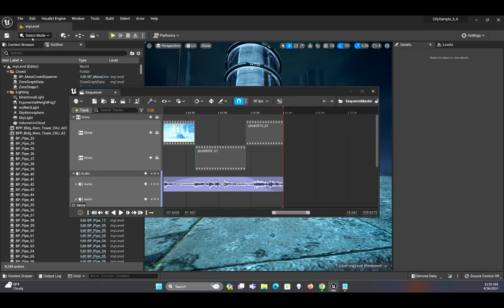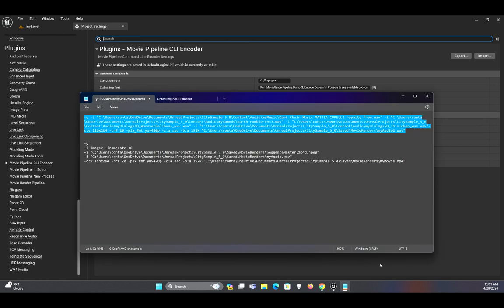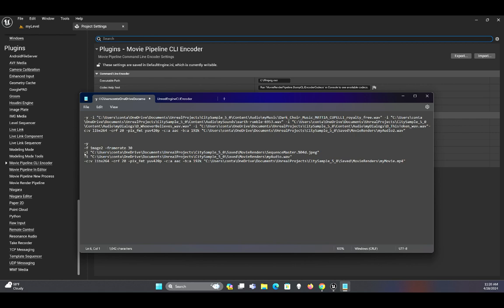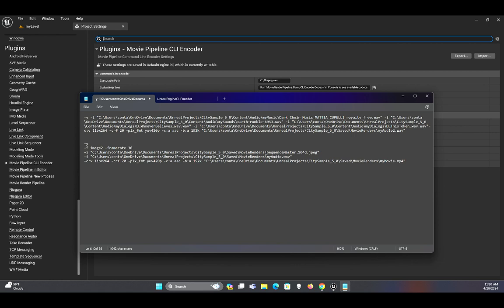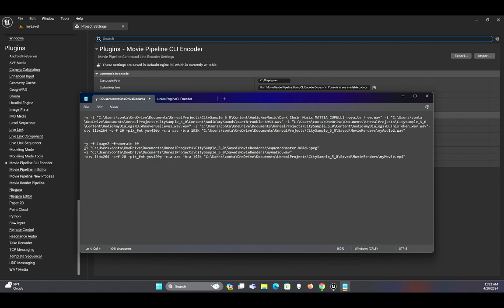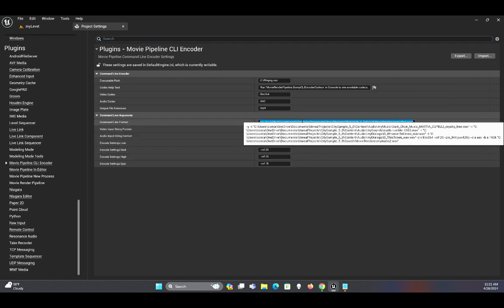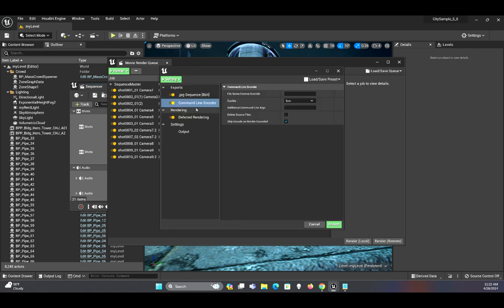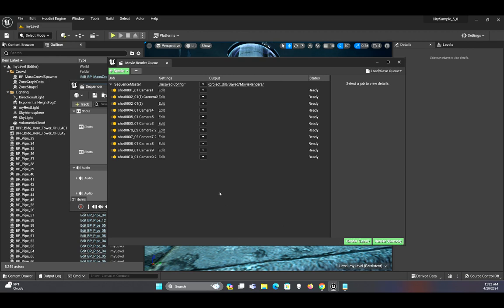UE5: Export Your Sequence as MP4 Render with Audio (2)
How to export your animation sequence as an mp4 video format and render it with audio in Unreal Engine 5. unrealengine unreal unrealengine5 unrealengine5tutorial epicgames gamedev gamedevelopment animation 3danimation virtualreality virtualproduction C++

(in the video I say MP3 a couple of times but I meant to say MP4)